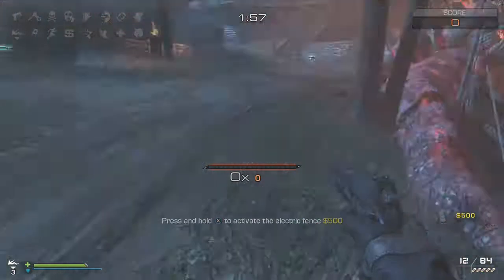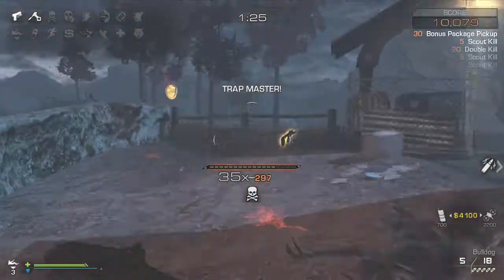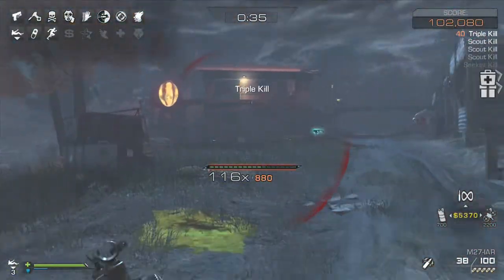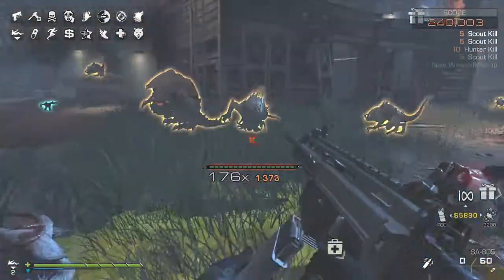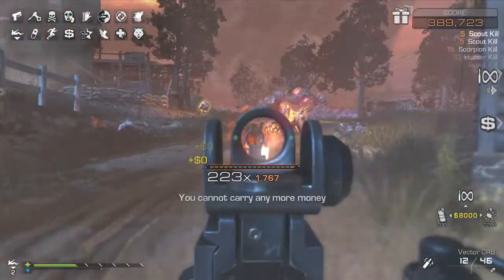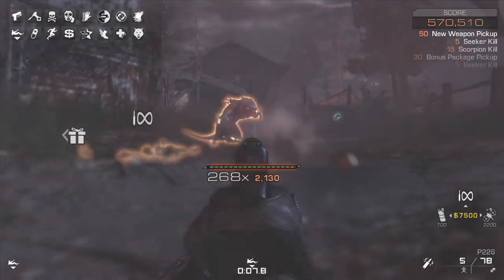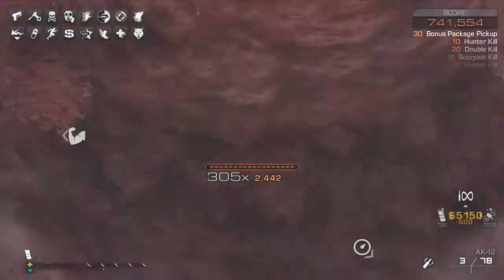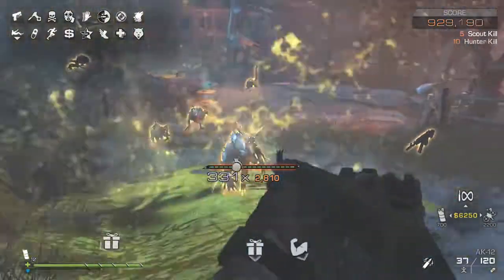Call of Duty - Chaos Mode 343x Co-op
This is a first episode in the series to get the best score on Chaos Mode in Co-op and Solo. This one is SnowGuerrilla and MyMindTrix in co-op mode playing for the first time. Hope you all enjoy the video and next one will be out on Monday every week.